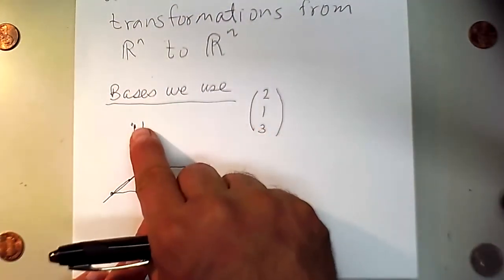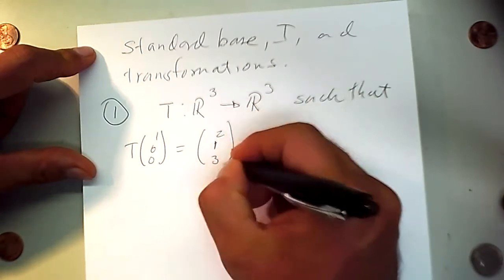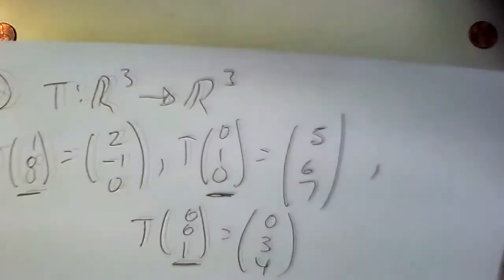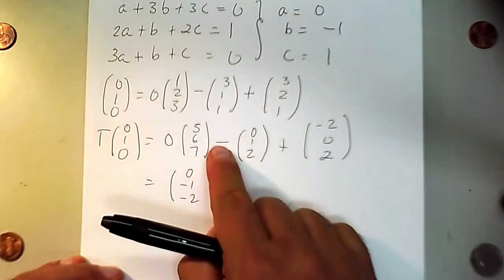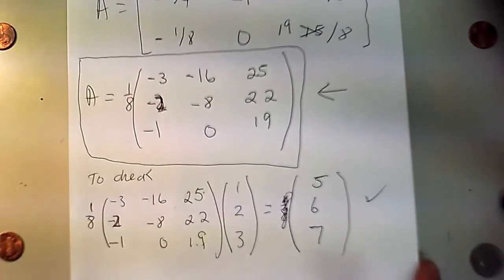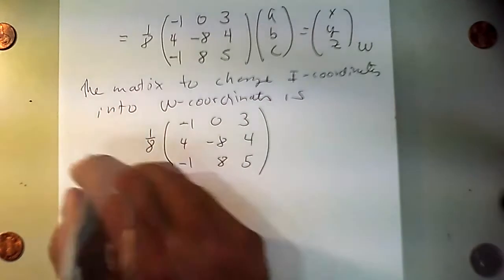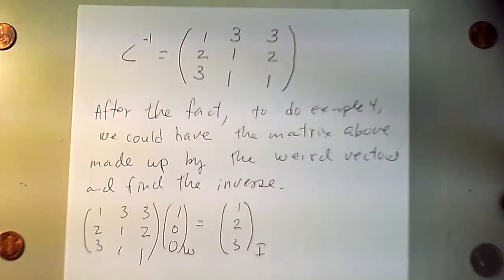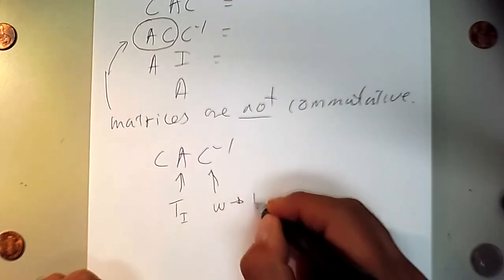70026 Matrices of Linear Transformations November 10 2020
We put emphasis in the matrices of linear transformations with bases other than the standard bases.